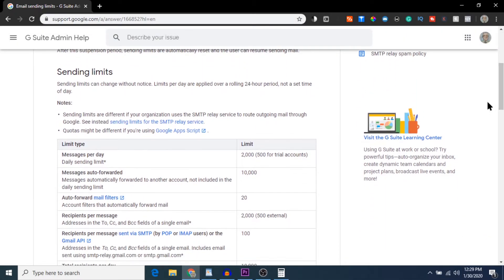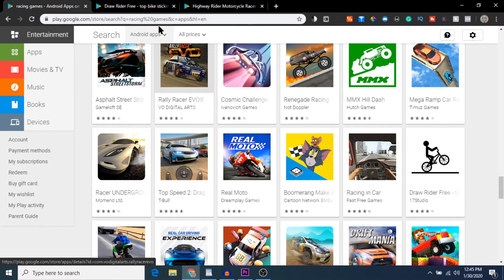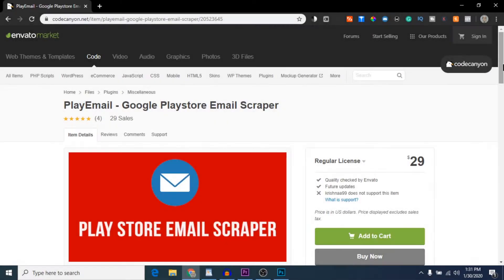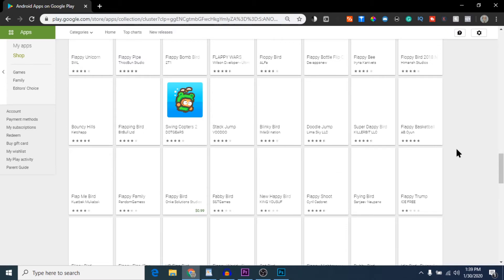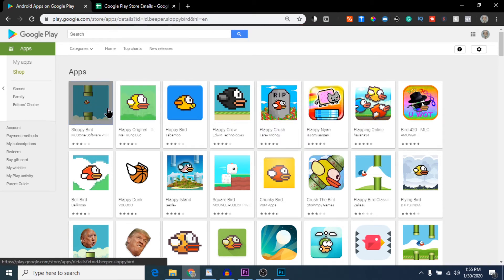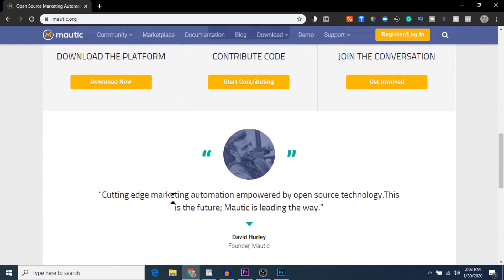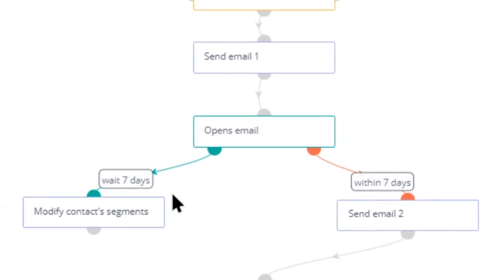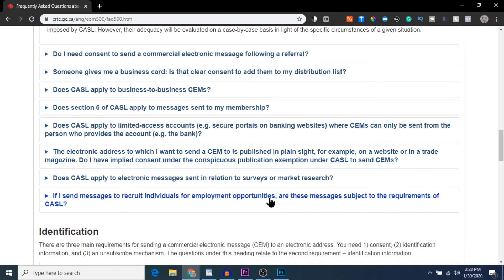Scrape Google Play Store Email Addresses | Get Game or App Developer Emails & Send via Mautic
New eBook available now. Make money online using Quora

Learn how to scrape Google Play Store Email Addresses using a Chrome Extension called PlayEmail. These email addresses are likely game or app developers and can be used to sell products related to Android development. Also, learn how to import these addresses into a free open-source email marketing software called Mautic and send bulk emails for cheap.

★ Blue Snowball ICE [ON SALE!]
★ Blue Snowball ICE renewed (only $35)
In The Symposium is a channel dedicated to making knowledge accessible for anyone via free tutorials, guides, how-to videos, discussions, podcasts, walkthroughs, lessons, and more!

Help translate In The Symposium videos into other languages to reach a wider global audience.